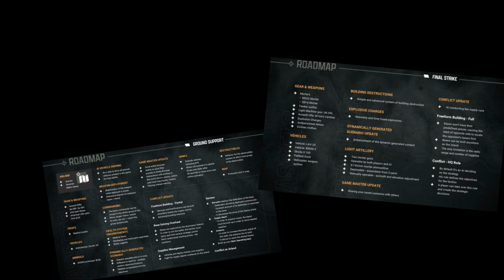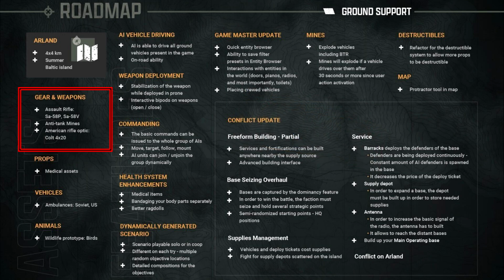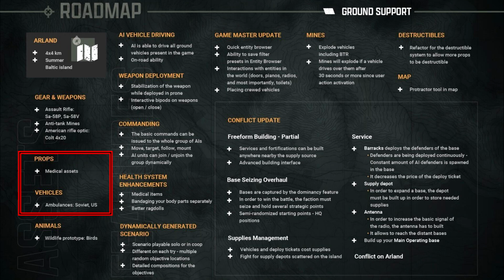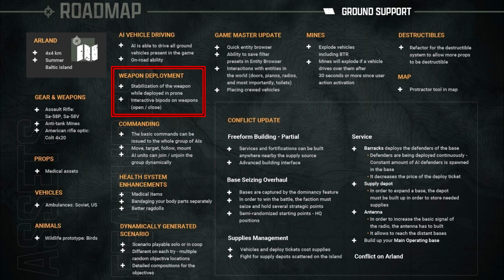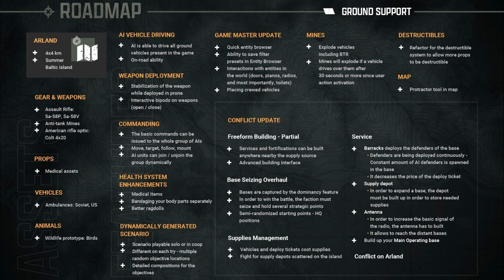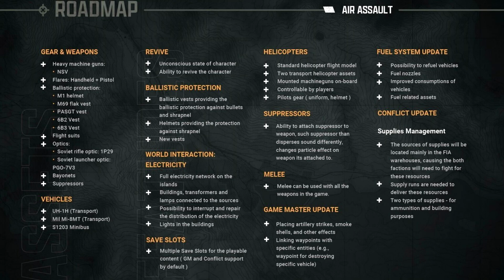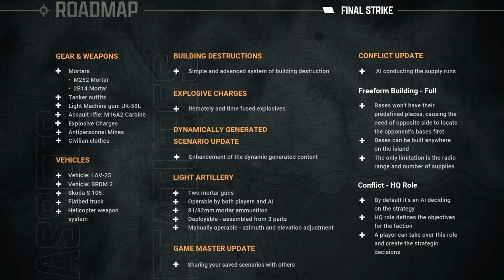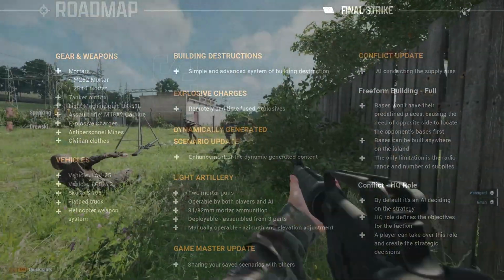ARMA REFORGER ROADMAP | And The Road To ARMA 4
Arma Reforger has a roadmap and we are going to look at every milestone update that is coming and talk about what it means for ARMA 4.
Fantastic channel members!
Nillers
Revan
Niklas Ky
Hey! I'm Ceb and I am a Combat engineer veteran. I create cinematic content for tactical shooters like Arma 3, Ready or Not, Ground Branch +++.
© This video was filmed and created using content of Bohemia Interactive